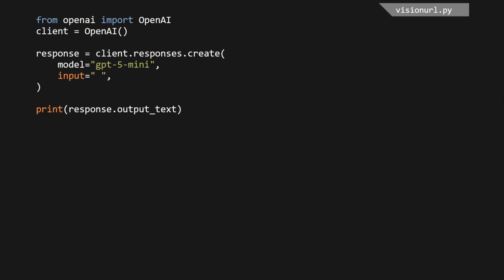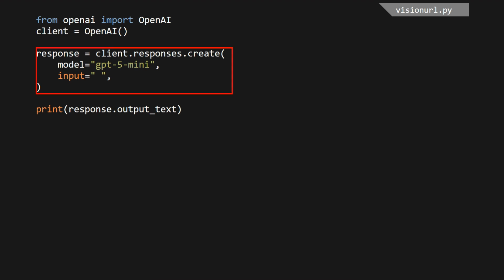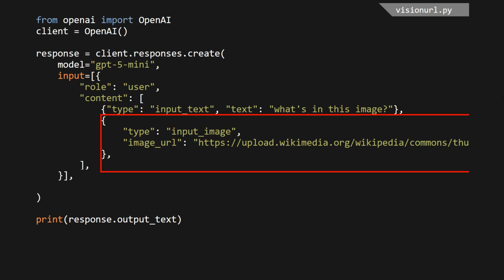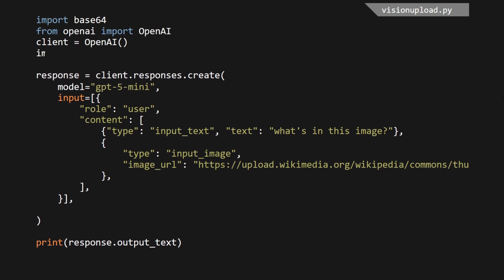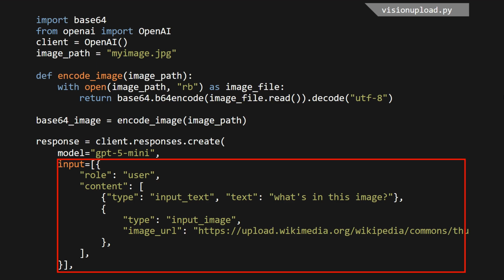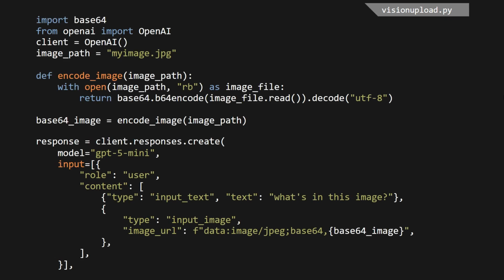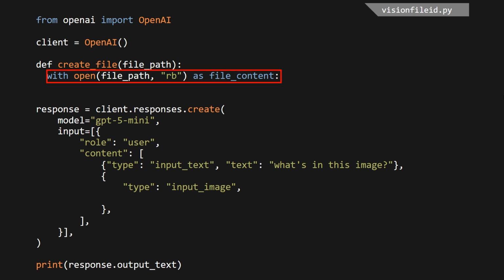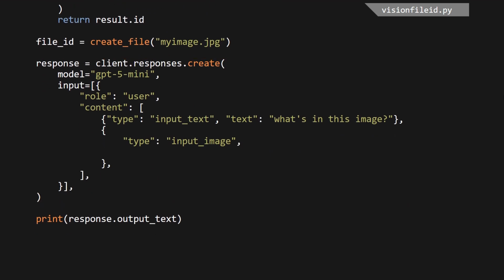Learn Generative AI Programming - Part 5: Vision (Python version).